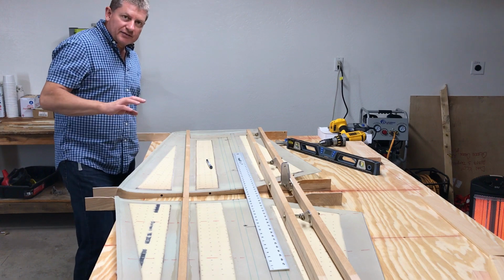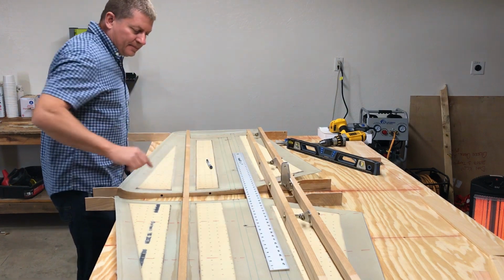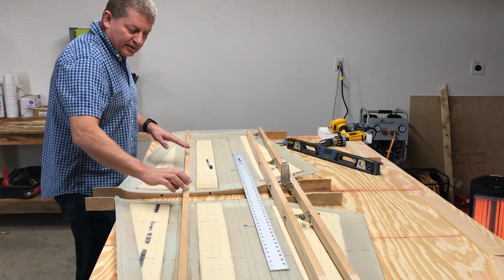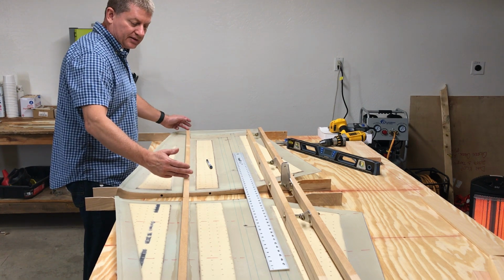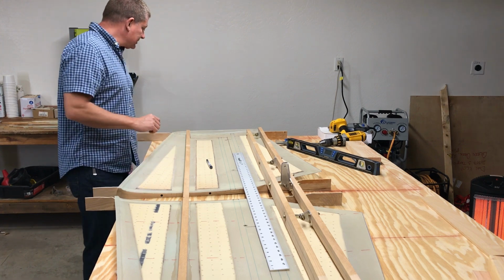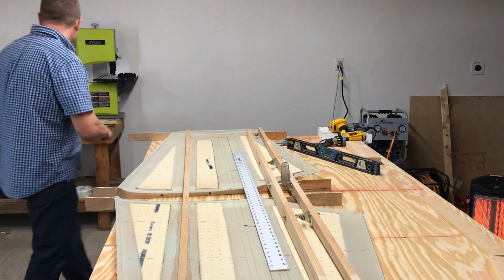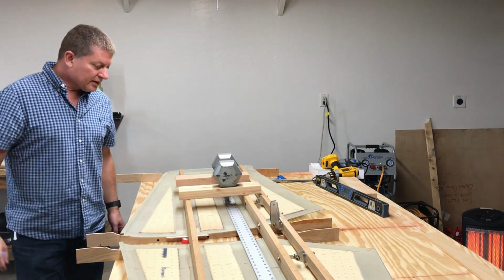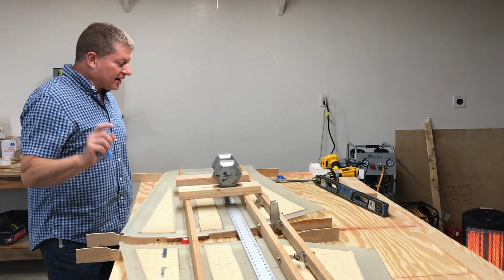S5 - Glue top skin to the front spar - Saberwing Kit Plane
Actual build time 1 hour - This is my fifth session working on the horizontal stabilizer. Today I glued the second top skin to the front spar. This effectively places my horizontal stabilizer in it's final position!  The hinge line/cut out line matched up perfectly with my straight edge, so the tail should be perfectly straight, where it belongs!

Next step will be to glue the reinforcement to the elevator spar, then glue in the hinge bolts, and finally gluing down the rear spar with elevator spar attached. I will then start cutting out and final sizing the ribs and get those glued in.

Making progress!

Take care,

Dan

I am not a mechanic, nor am I an engineer, AME, A&P, flight instructor or certified in any way. Hence, how I build (and ultimately fly) this airplane is not to be construed as the right way to build an aircraft, nor as an instructional aid; it is merely a log of my time building for my records, and for your viewing pleasure.